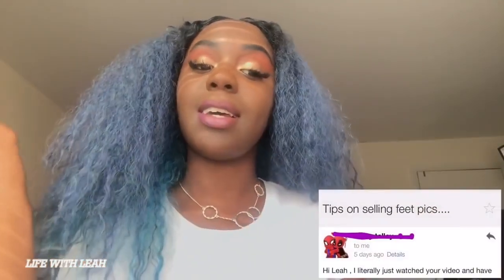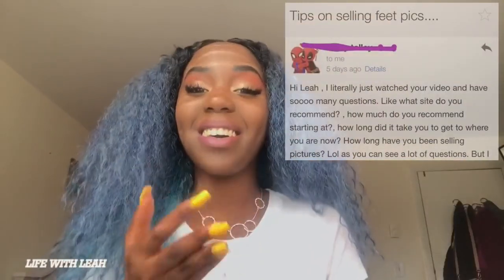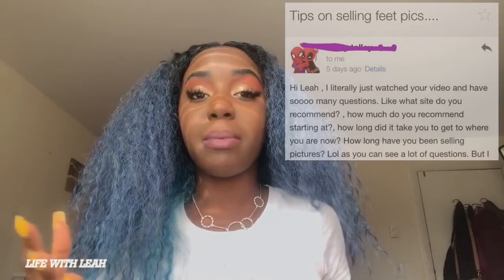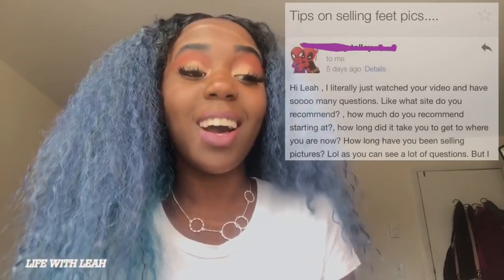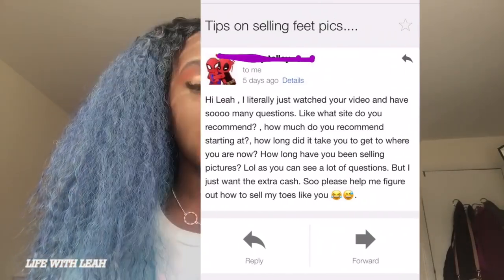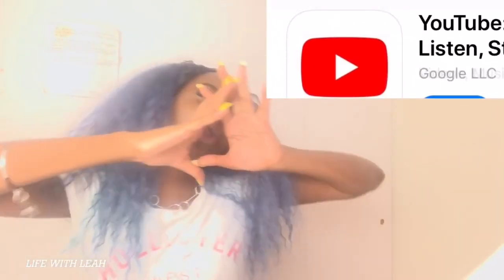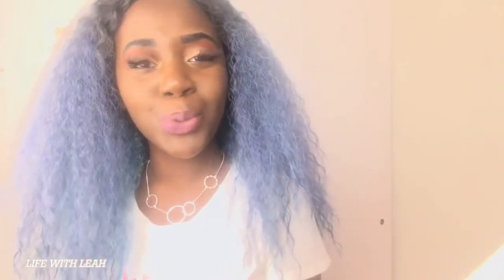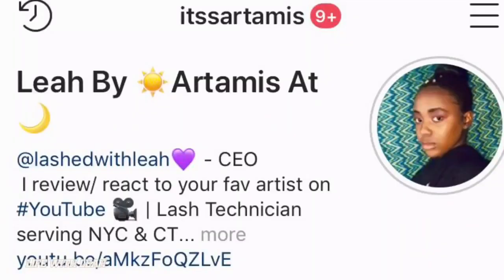5 websites mobile apps you NEED to sell feet pics